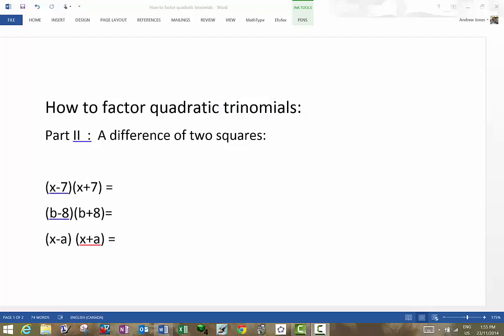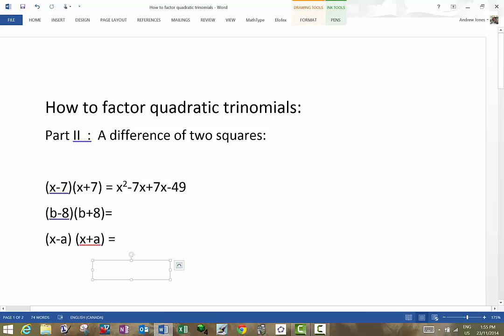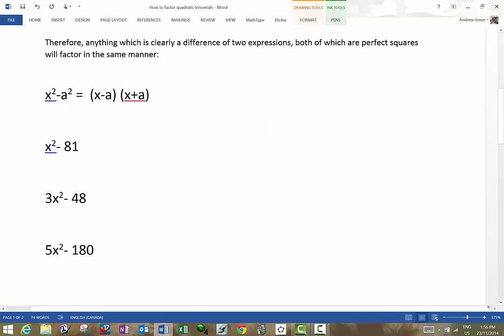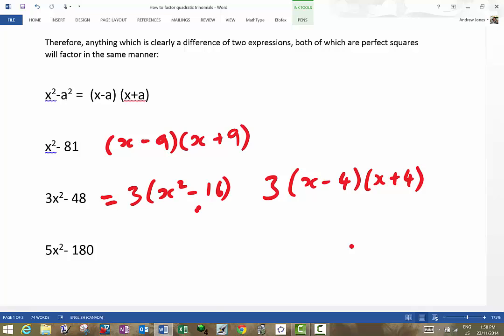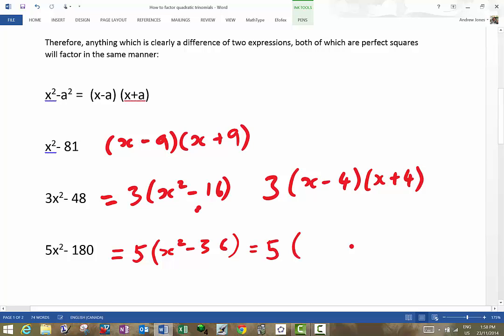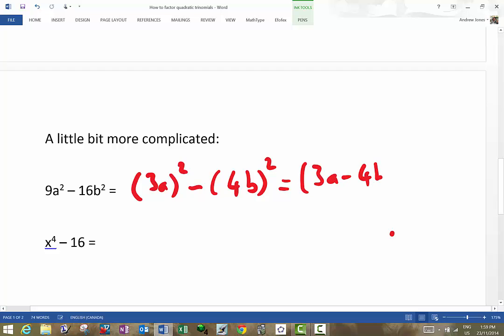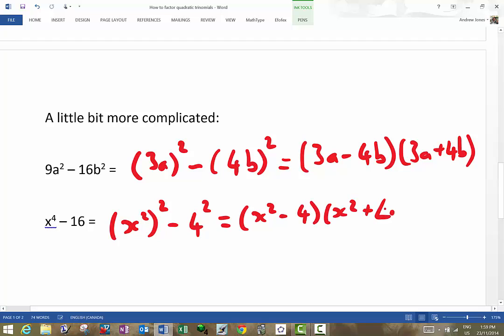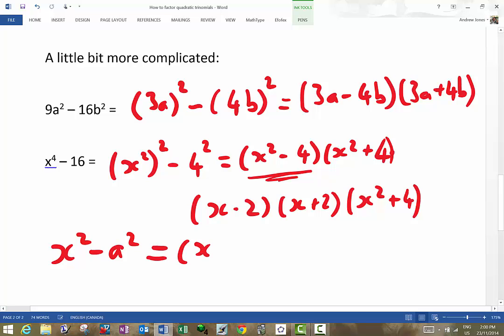Factoring a Difference of Two Squares